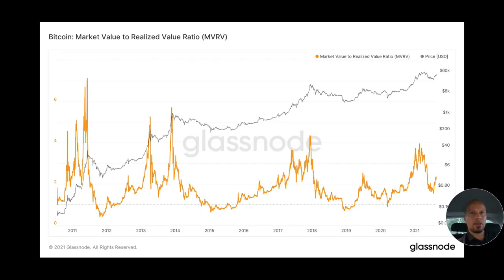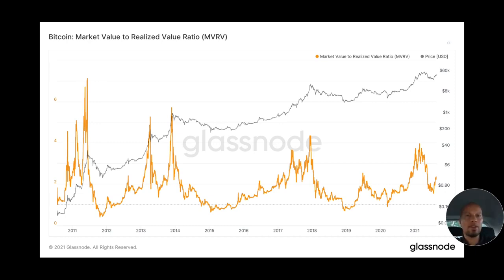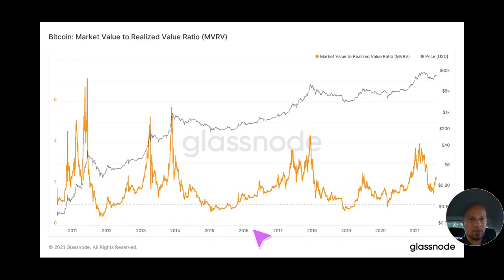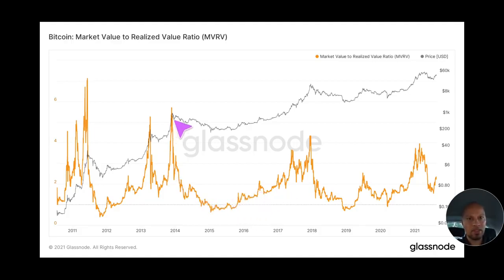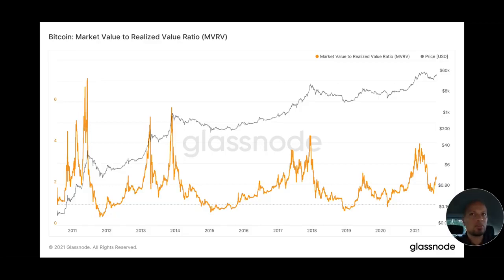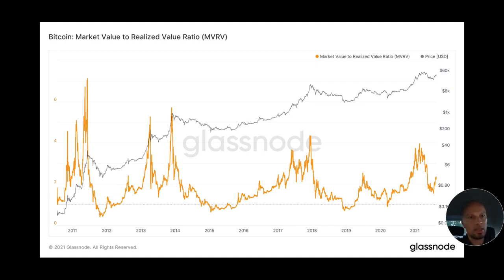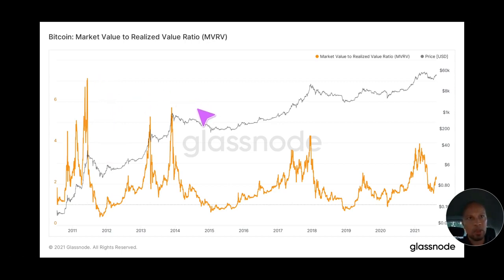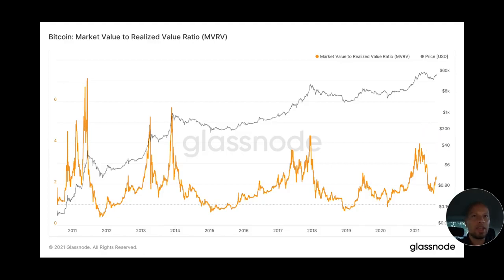MVRV Simply explained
A short video explainer about the on-chain metric, the MVRV.

Twitter.com/TheAZofblockch1
Instagram: The A to Z of Blockchain